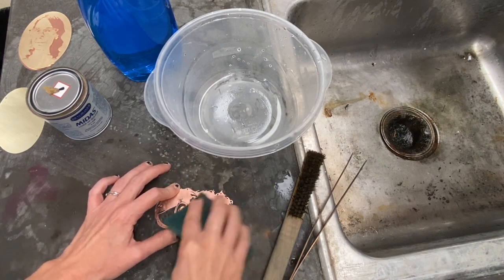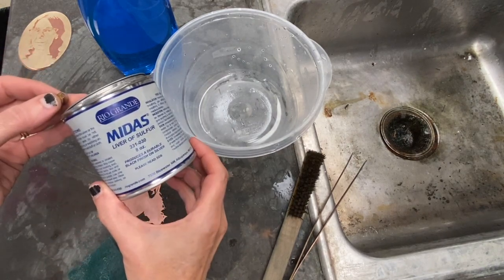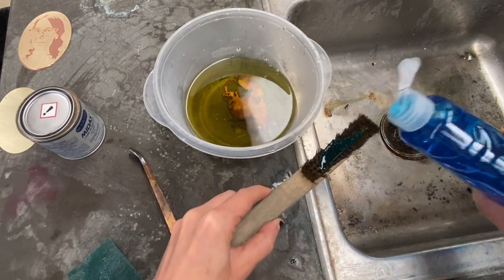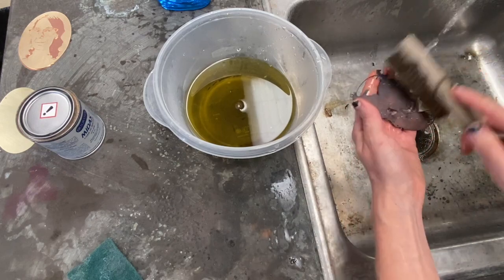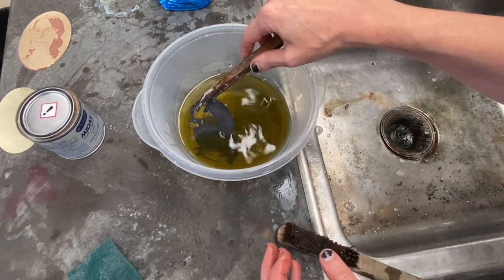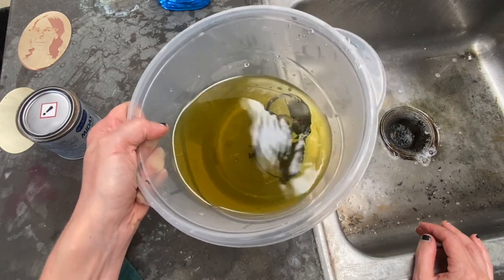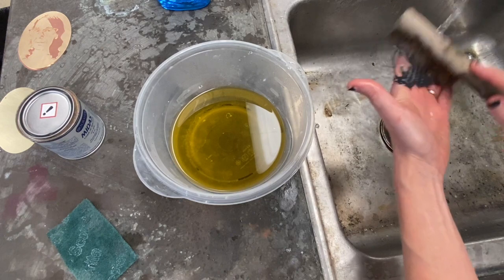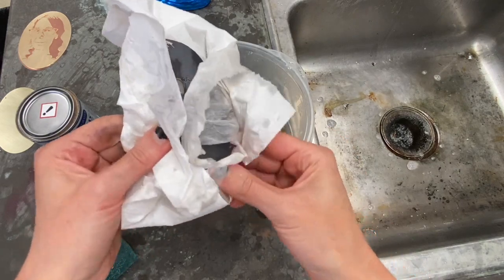Liver of Sulfur Patina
black patina on copper